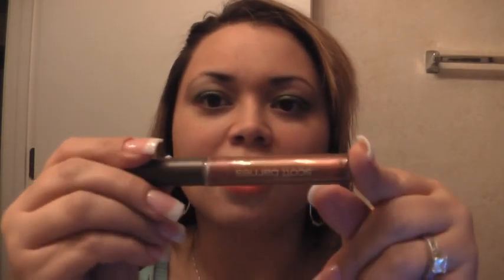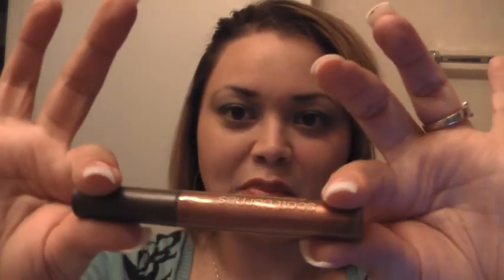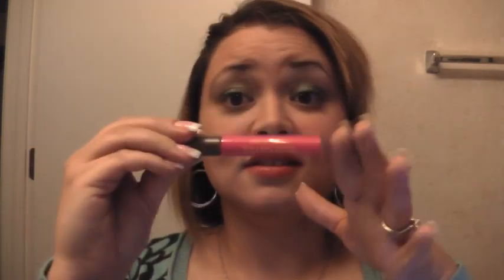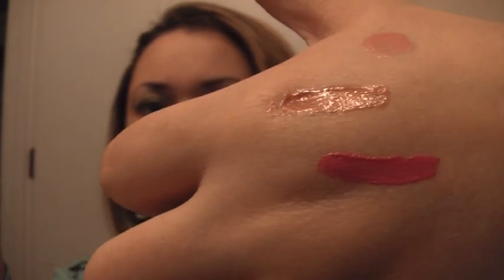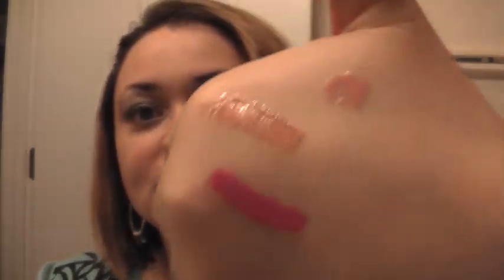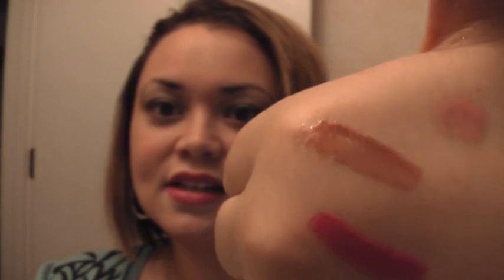Erica1st Video! 2-9-09 PT 2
YAY!!!  Erica's first video!  It has taken me since I made this video on 2-9-09 til 2-27-09 to figure out how to get it up here under 10 minutes.  Well, I never could!  So there are 2 parts. :^(  - Anyway, I want to share my love and enthusiasm for all things beauty related with those that have the same love for it!  I also LOVE a bargain and I would like to share tips on how to get the best deals.  I am new to this and couldn't figure out how to edit my video so I just split it in half!
XOXO - Erica